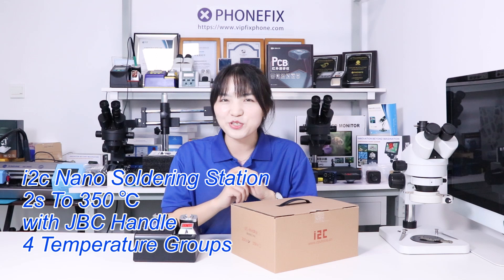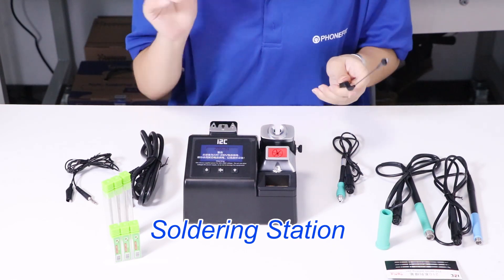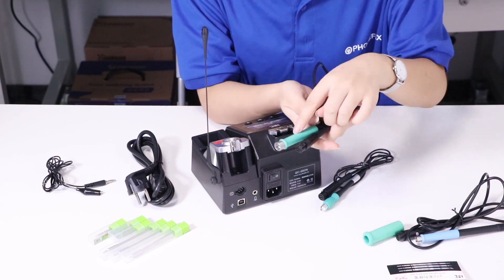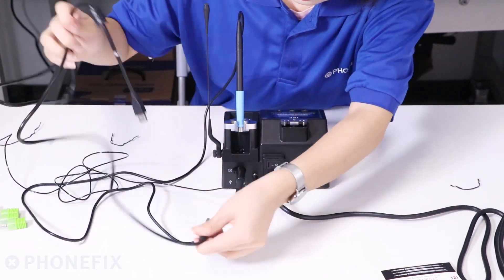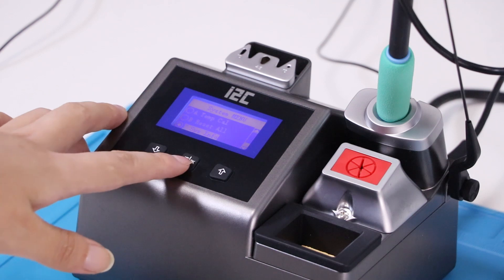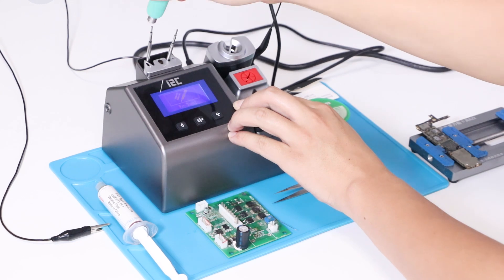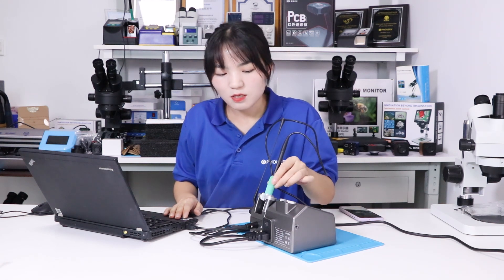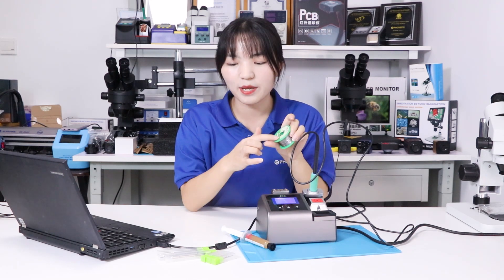i2c 2SENi NANO Soldering Station with C210/C245/C115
i2C 2SEN Nano Soldering Station with JBC C210 C115 C245 Handle, OEM  JBC T210-A T245-A NT115-A Handle soldering pen, it heats up in 1 second and reaches 350℃ in 2 seconds. i2C 2SEN Nano soldering station with C245 C210 C115 soldering tip